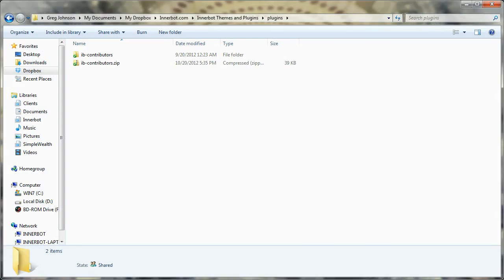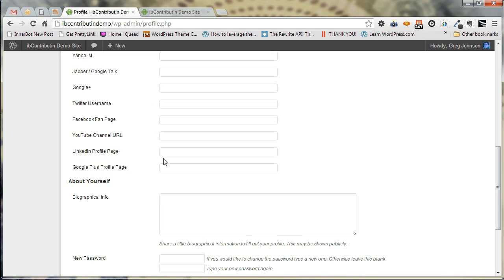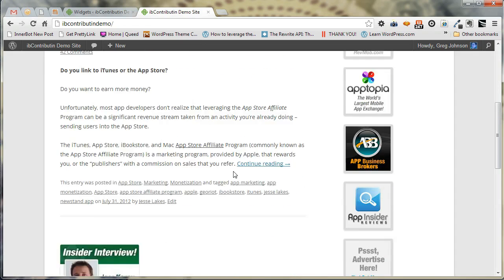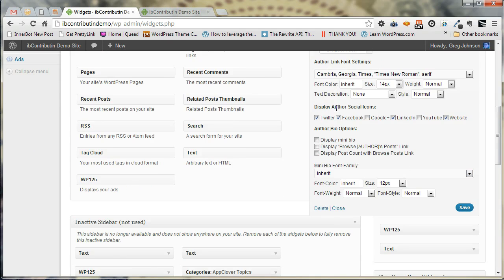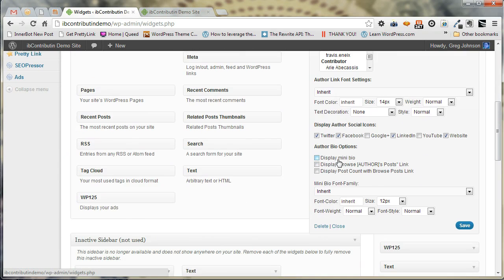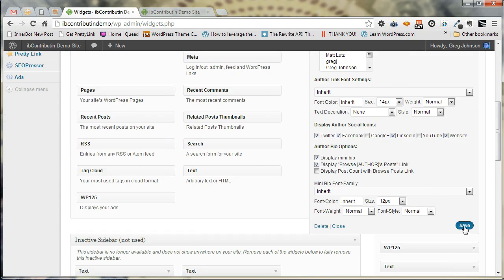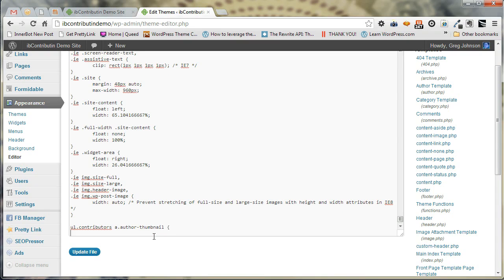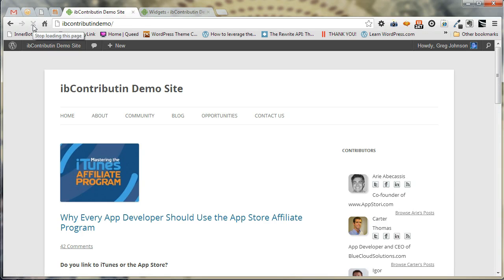Install & Customize IbContributin Guest Blogger Showcase Widget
Grab your free copy of the widget used in this video @

Just recently, we released the ibContributin Guest Blogger Showcase Widget for WordPress, and for a limited time, I'm giving it away for free to get some feedback.

When I launched it the other day, I was in such a rush, I forgot to layout clear instructions on how to install and use it, so I thought I'd record a quick video to show you how to get up and running with it.